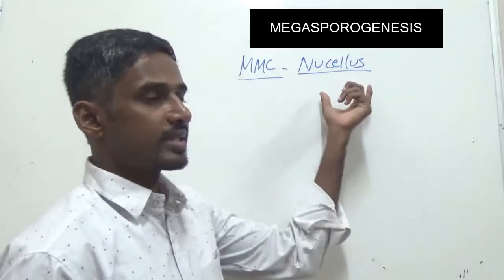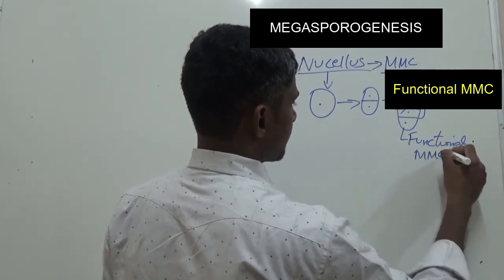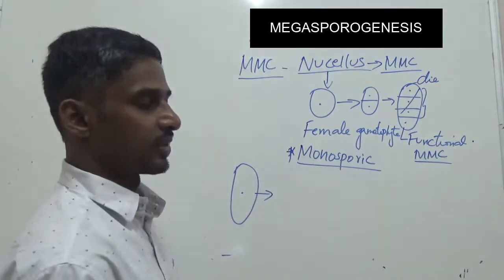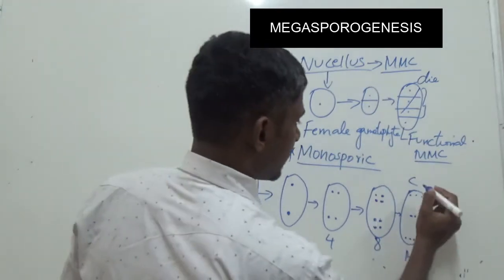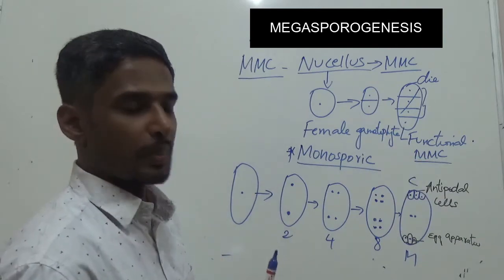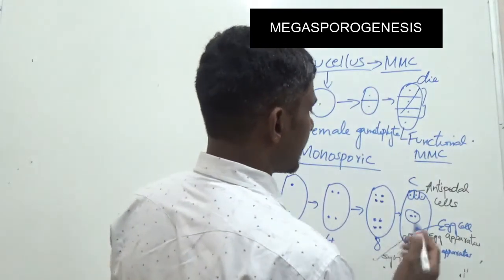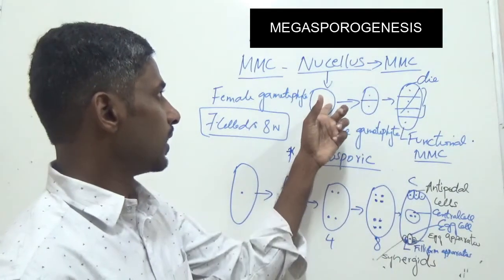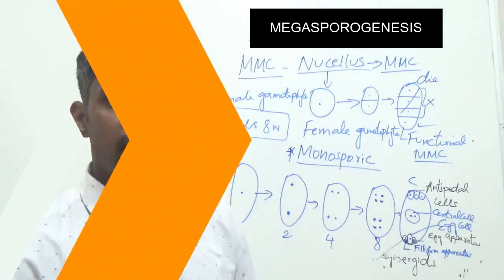Sexual reproduction in Flowering plants Part 5